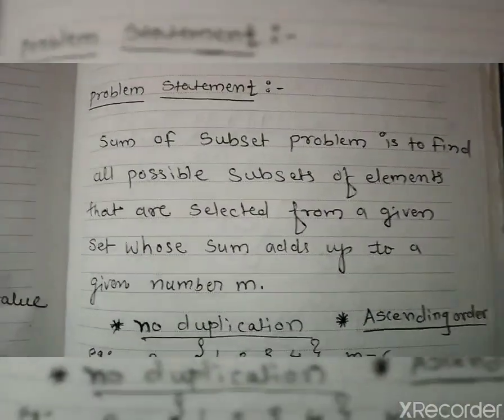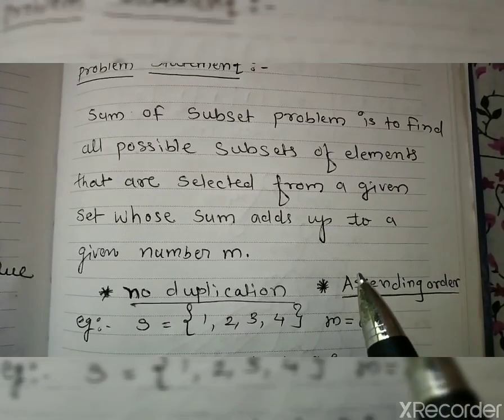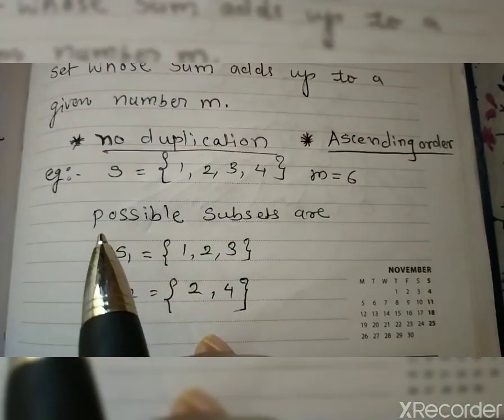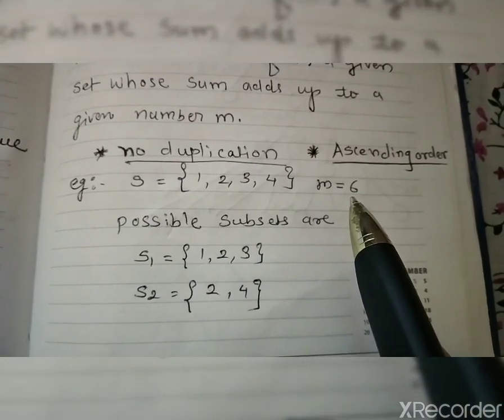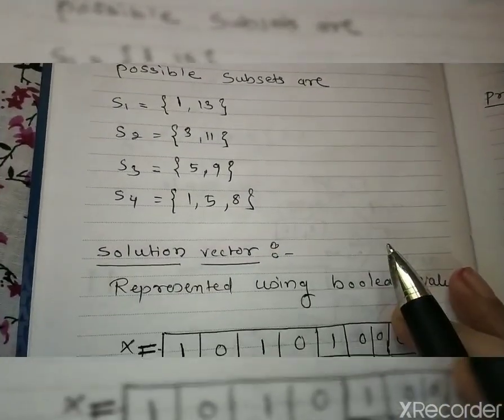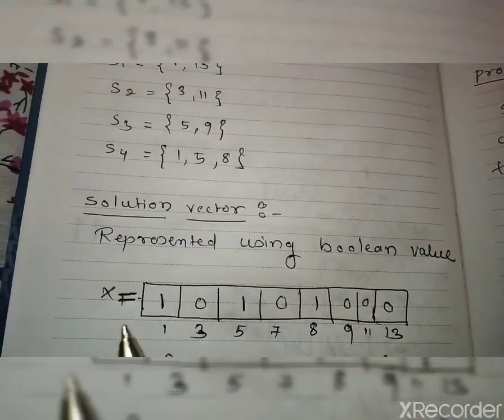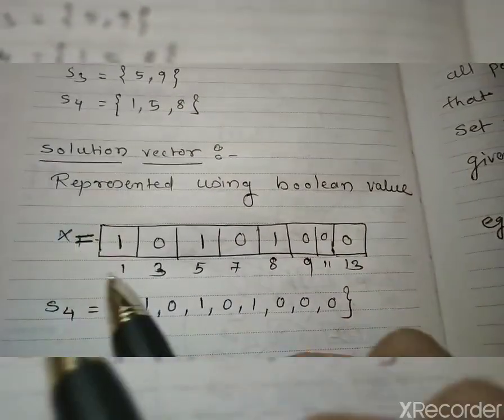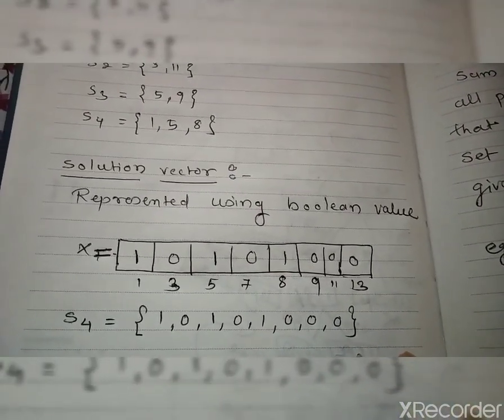Video 10 - Introduction to Sum of Subsets Problem